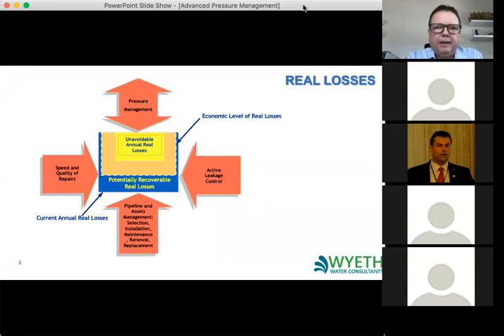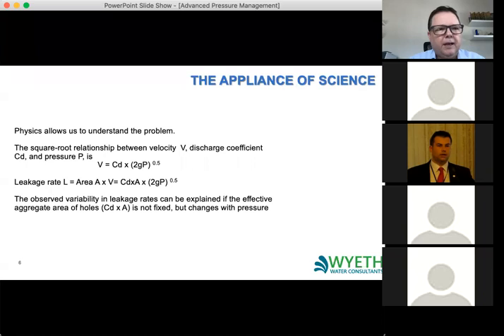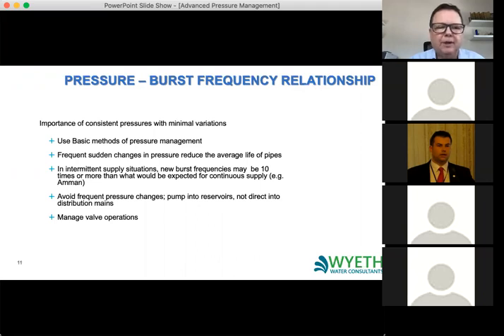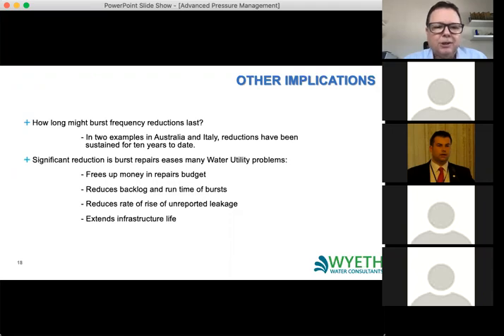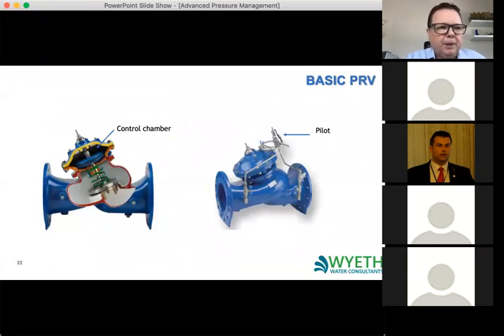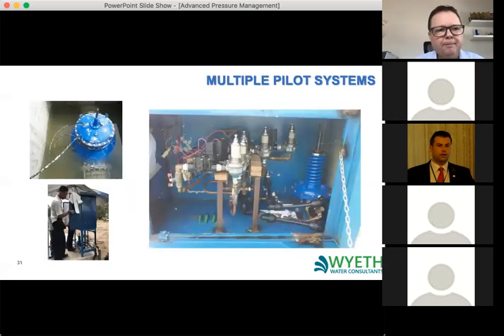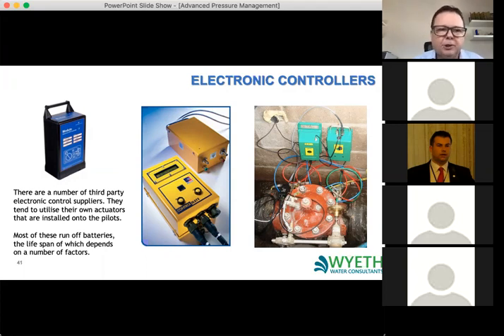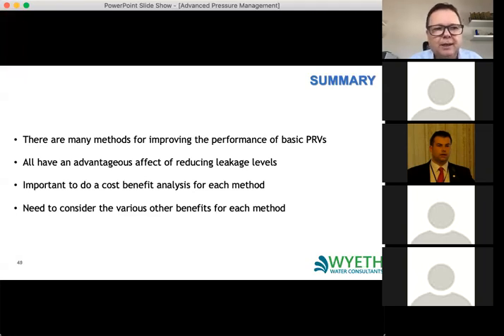Advanced Pressure Management (Gary Wyeth)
An introduction to pressure management, looking at the four pillars of real losses and how pressures can affect leakage volumes and pipe burst frequencies.

Then the video looks at Pressure reducing valves and how a basic PRV functions, leading on to timers and modulation.